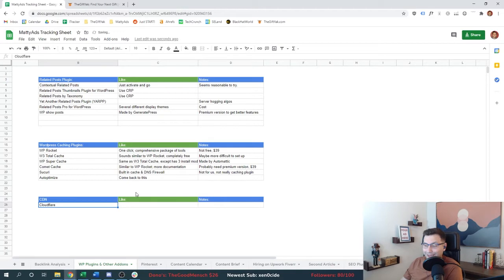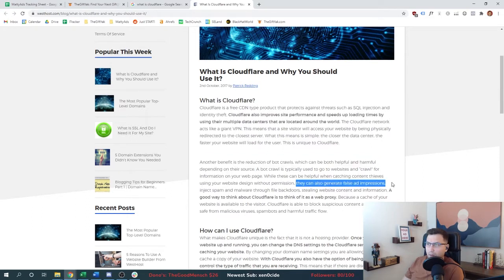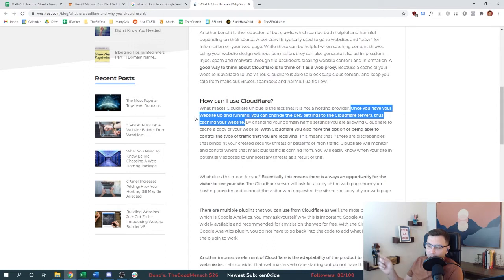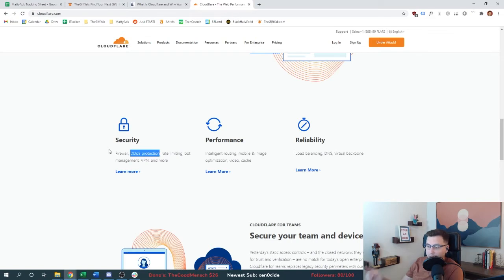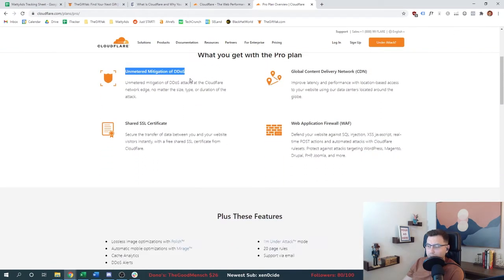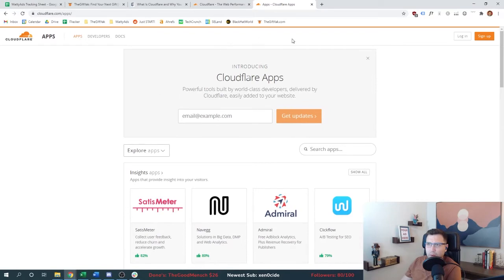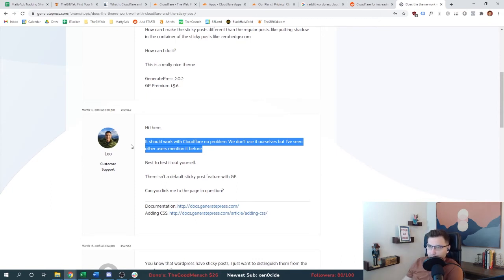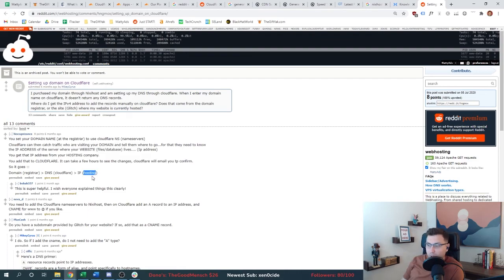What is Cloudflare and Should You Use It?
Step-by-step guide on it’s speed/caching ability, as well as its security selling points. We looked at Cloudflare DNS, what Cloudflare is used for, and how to use Cloudflare. Check out the Cloudflare review below. See if I’m using it on thegiftyak!

At MattyAds, there are no products to buy and nothing to sign up for. The “Come Rain or Grind” series is free to watch. Follow an expert digital marketer as he builds an online business live on Twitch.tv & YouTube.

Episode 35 of Come Rain or Grind

Join a community of likeminded entrepreneurs.